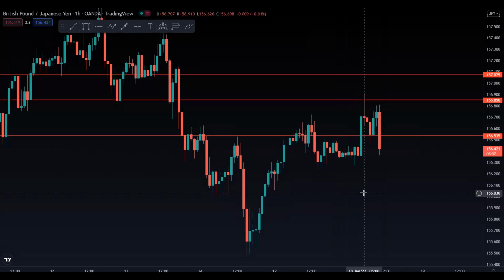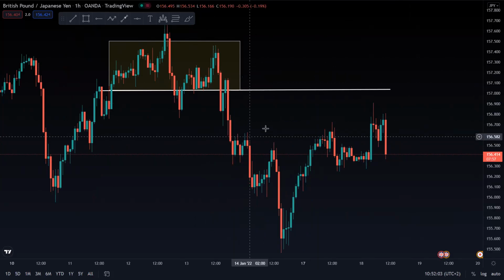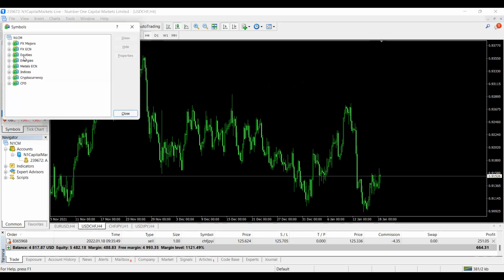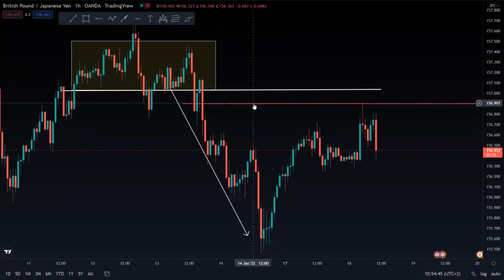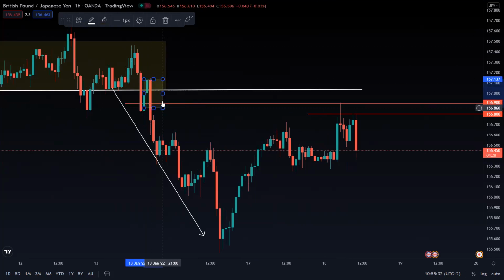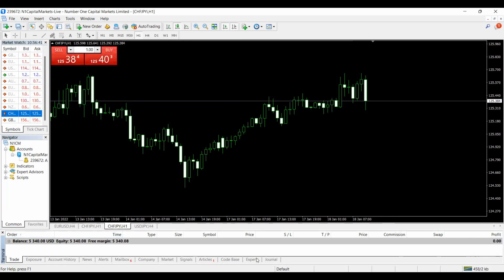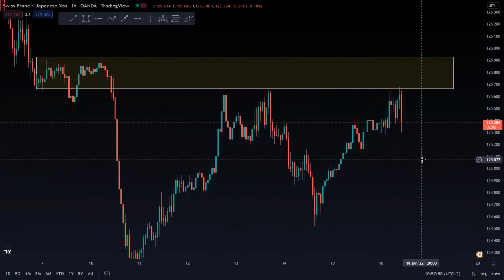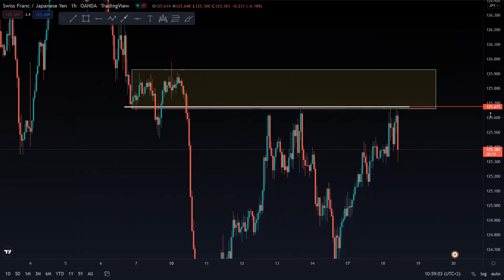How I Trade NASDAQ Live Using Smart Money | Market Structure & Order Blocks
oin me as I trade NASDAQ live using smart money concepts, market structure, and order blocks. In this video, I break down my analysis step by step, show how I identify entry levels, and explain how institutions move the market. Whether you are new to smart money trading or looking to refine your skills, this video gives you practical insight into real-time decision-making.
What you’ll learn in this video:

How to use market structure to find trading opportunities

Identifying strong order blocks for entry

Managing trades on a live account

Applying smart money concepts to NASDAQ trading